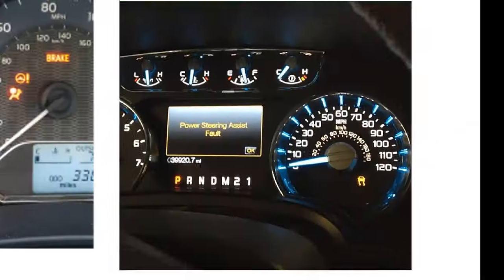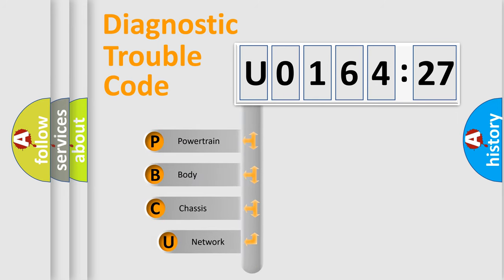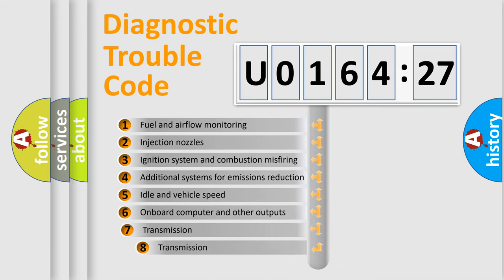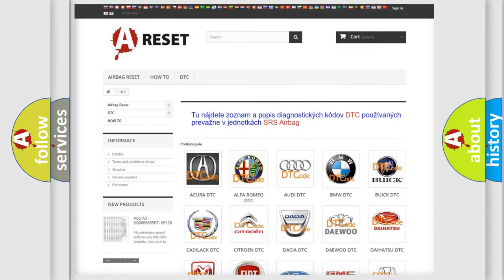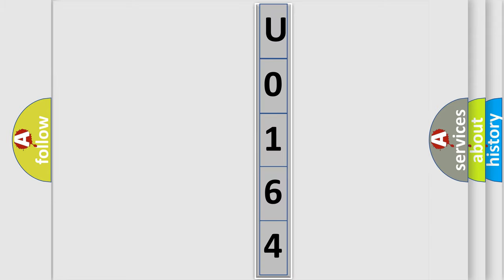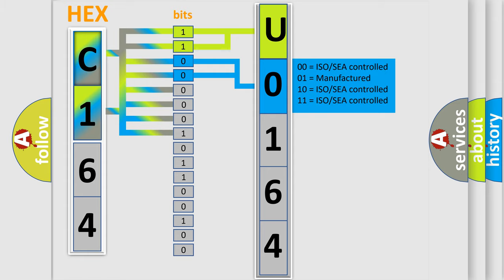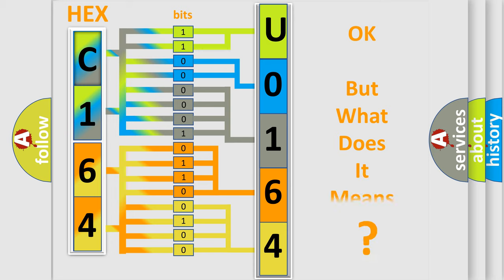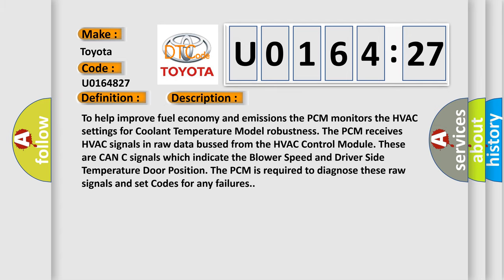DTC Toyota U0164-827 Short Explanation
Contents:
0:21 Basic DTC analysis according to OBD2 protocol standard.
1:48 Insight into programming
2:58 A diagnostically understandable description of the Diagnostic Trouble Code
3:05 Basic error definition

Make:
Toyota
Code:
U0164 827
Definition:
Blend Door Control Circuit Low
Description:
Cause:
HVAC TEMPERATURE DOOR ACTUATOR SIGNAL CIRCUIT SHORTED TO GROUNDHVAC TEMPERATURE DOOR ACTUATORLOSS OF HVAC MODULE POWERS AND GROUNDS